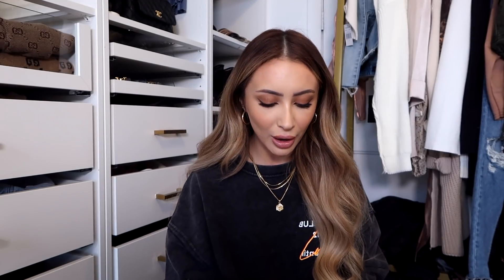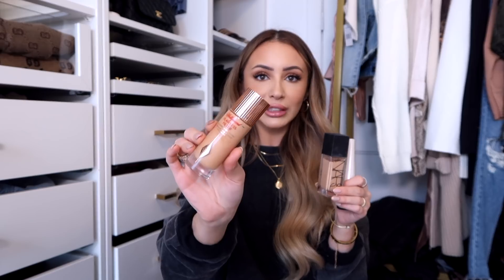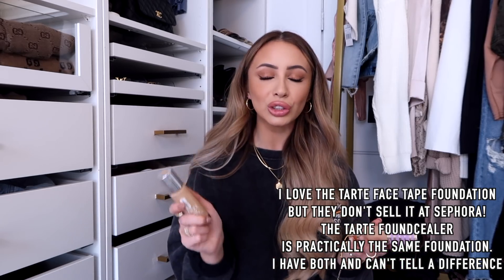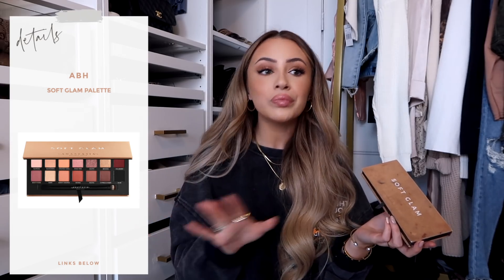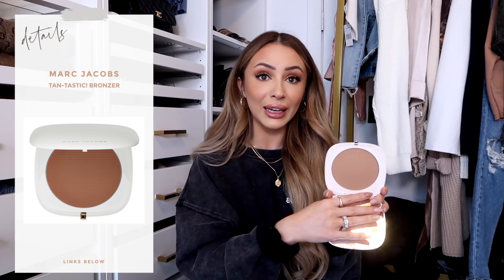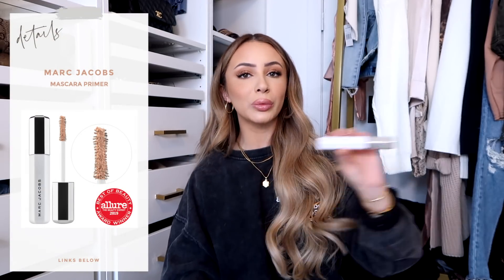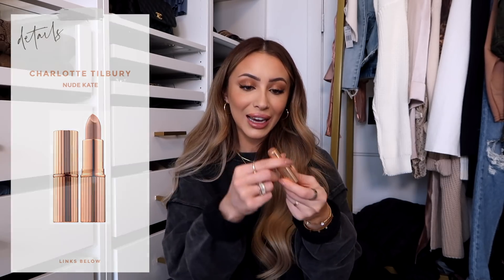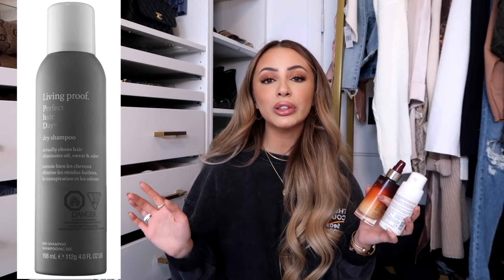SEPHORA VIB SALE RECOMMENDATIONS + WISHLIST!!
★ ITEMS MENTIONED

SALE:
4/17 - 5/1
4/21-4/29
4/23-4/27

- Recommendations -
Saturday Skin Cleanser
Charlotte Tilbury cleansing balm
Drunk Elephant Night Serum
Charlotte Tilbury Hollywood Flawless filter
MAC Strobe Cream
Fenty Hydrating Primer
Armani Luminous Silk foundation
Clinique Beyond Perfecting Foundation
Pat McGrath Concealer - L6
Benefit Contour stick
Huda Beauty Contour
Charlotte Tilbury Magic Powder - 2
Charlotte Tilbury Airbrush powder
Natasha Denona Camel Palette
Soft Glam Palette
Marc Jacobs Tan-tastic Bronzer
Morphe Brush
KAJA Eyeshadow Trio
Benefit Precisely my brow
Marc Jacobs Mascara Primer
Charlotte Tilbury Mascara
Pat Mcgrath mascara
MUFE Anywhere Caffeine Lipliner
Huda Beauty Flirt Liner
Pat Mcgrath Contour liner
Marc Jacobs Nude(ist) Liner
Fenty Glass slippers Gloss
Artist Couture Uncensored 2.0
Patrick Ta She’s Expensive Gloss
Nude Kate
Morphe Spray
Isle of paradise self tan water
Sol de Janeiro Shampoo
Sol de Janeiro Conditioner
BRIOGIO dry shampoo
LIVING PROOF DRY SHAMPOO
DYSON Airwrap
Sol De Janeiro Perfume
Sol de Janeiro body mist
Kayali Vanilla

- Wishlist -
Charlotte Tilbury liquid highlight
Nars Liquid blush - Orgasm
Charlotte Tilbury airbrush powder (1)
Laneige glow Makeup Serum
Lily Lashes lash curler
Artist Couture Lipstick in Saucy Gal
Juicy Tube
Rose Lip conditioner
Slip pillow case
Mario Badescu facial spray
Fenty Match Skin stick
Charlotte Tilbury magic powder
Charlotte Tilbury Brown pencil
Artist couture eyeshadow palette
Laura mercer setting powder